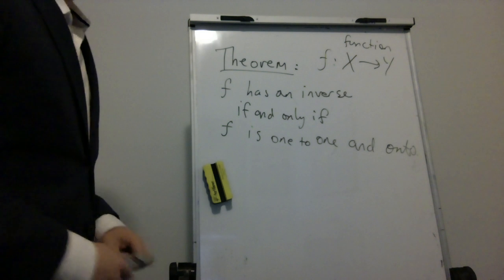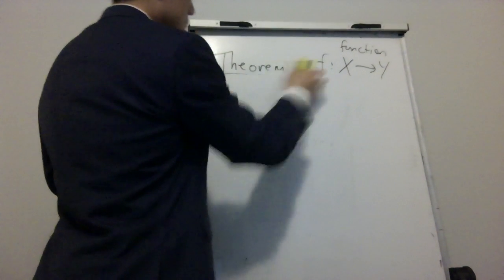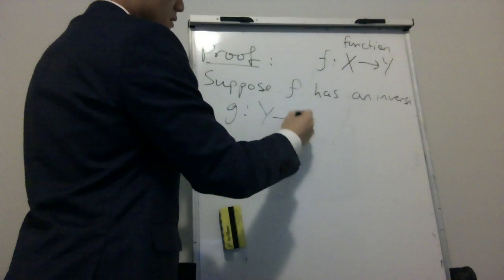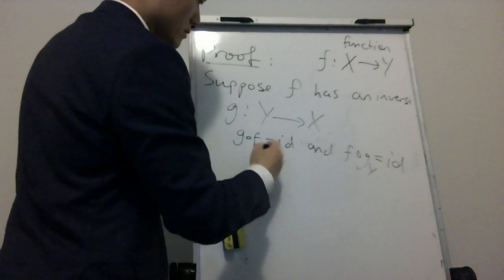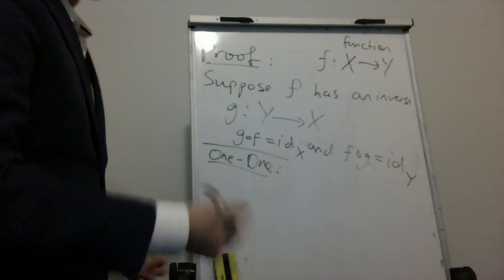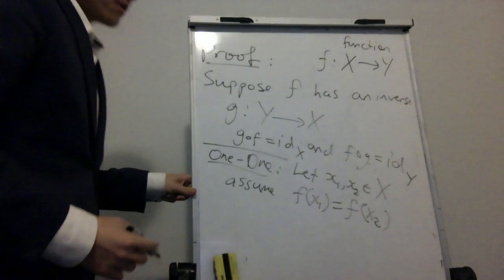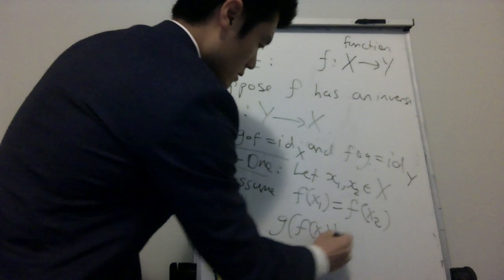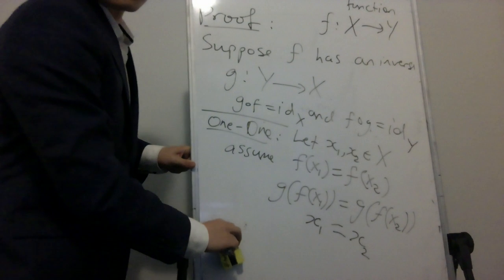invertible is one to one